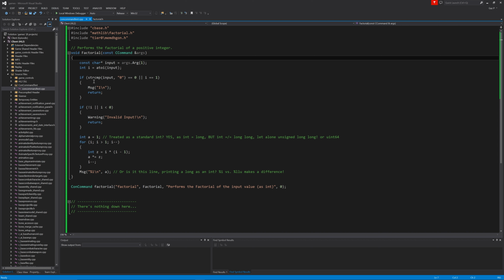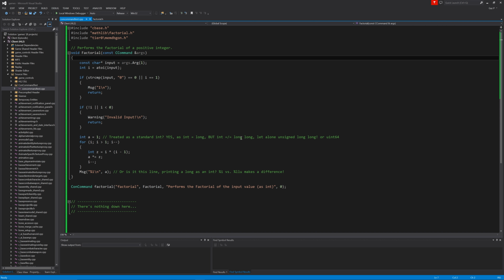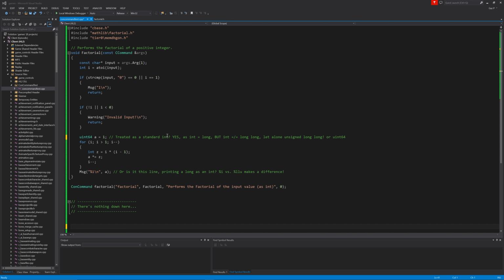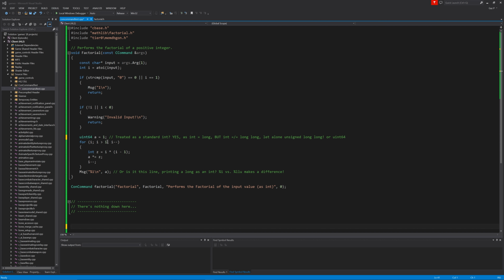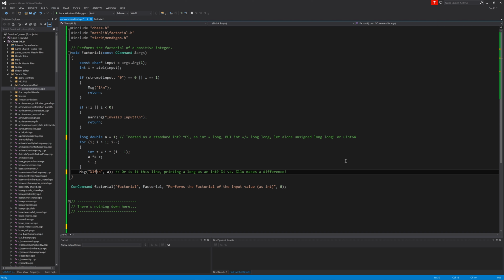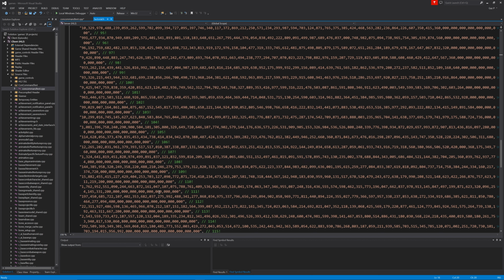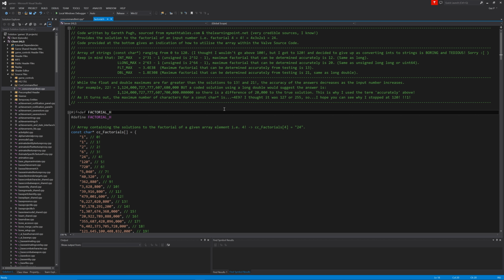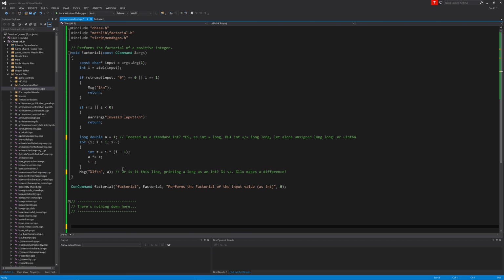Valve Source Code 2013 Tutorial (Episode 13.5): Coded Factorial Method & Variable Limitations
Hello everyone and welcome to a new (probably short) series of videos I do involving the source code from Valve for Half-Life 2, and some guides on how to do stuff with this code. In this episode, I followup on the previous tutorial about ConCommands and illustrate a coded method that determines the factorial of an input number, plus the limitations that exist with this method.